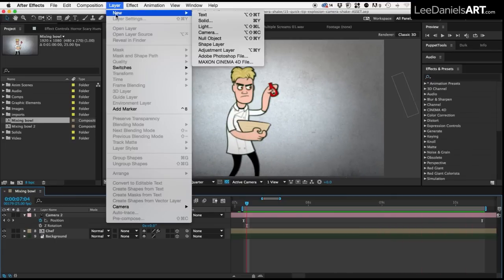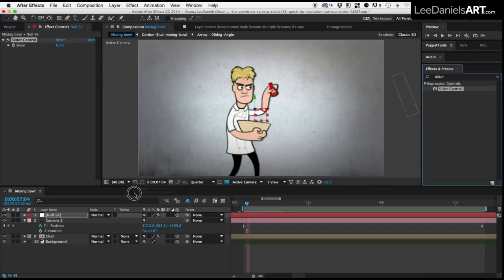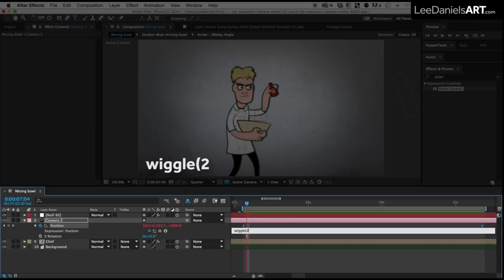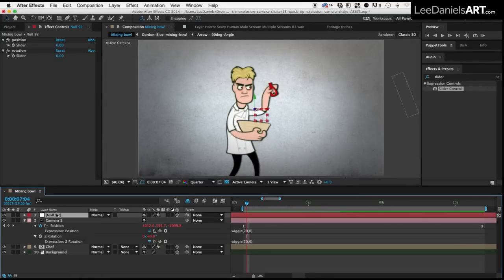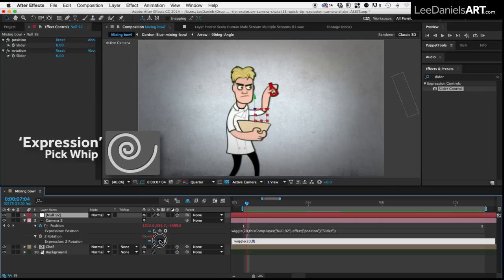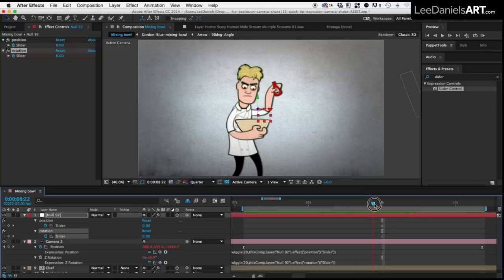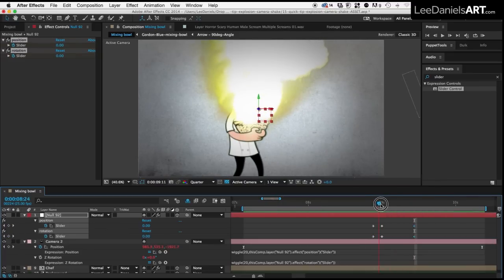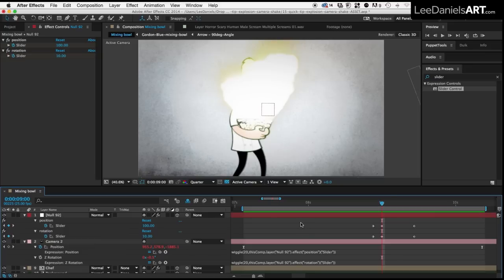After Effects Tutorial | QUICK TIP | Explosion Camera Shake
This QUICK TIP After Effects Tutorial demonstrates one way to animate camera shake for explosions, vibrations and impacts using slider controls with simple keyframes attached to a null object.

Youtube.com/LeeDanielsART
Facebook.com/LeeDanielsART
Twitter.com/LeeDanielsART